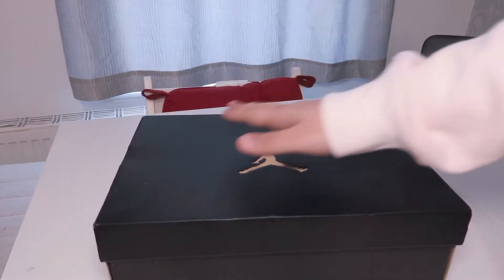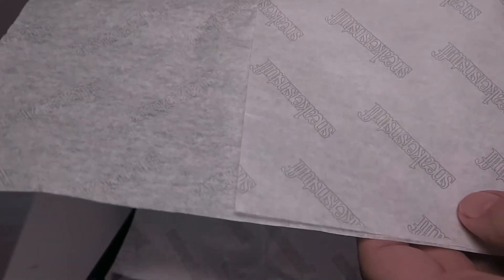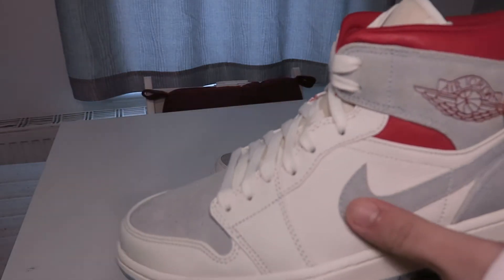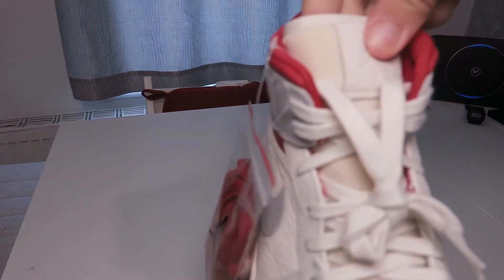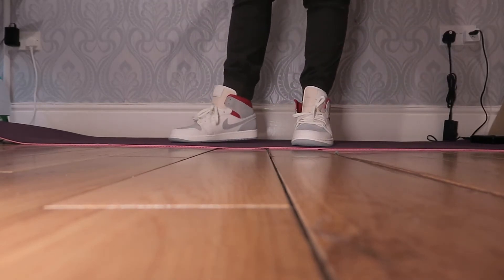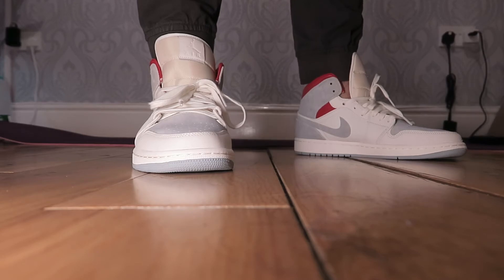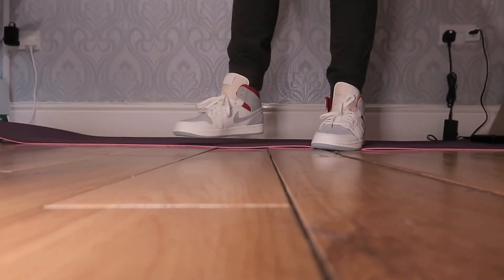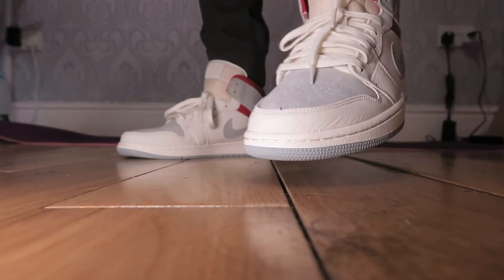Jordan 1 mids sail | sneakersNstuff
In this video i'll be unboxing and reviewing Jordan 1 Mids SneakersnStuff | Sail